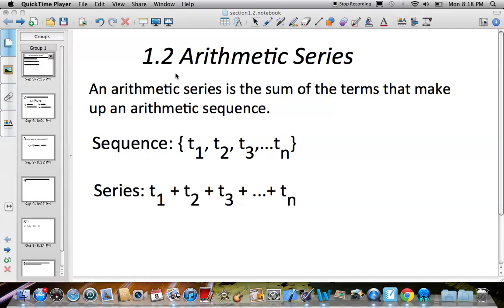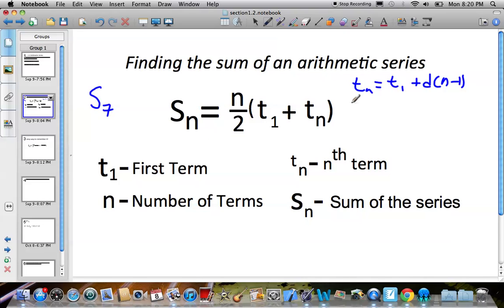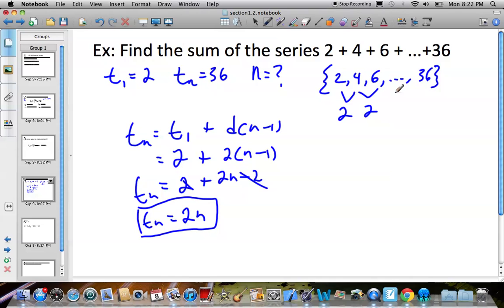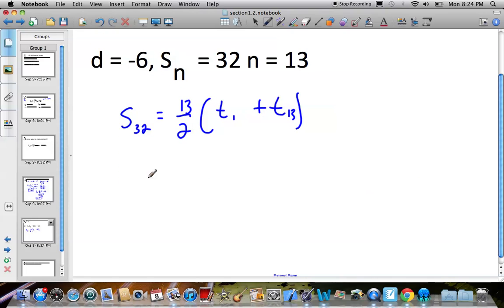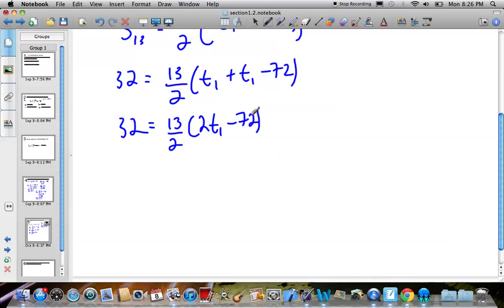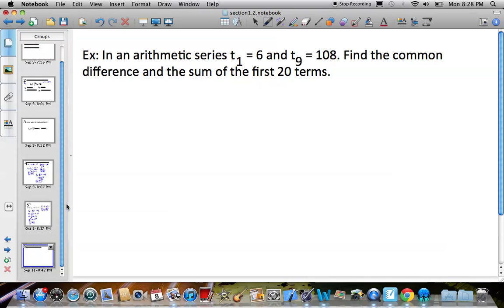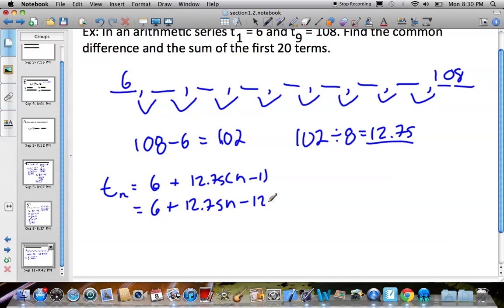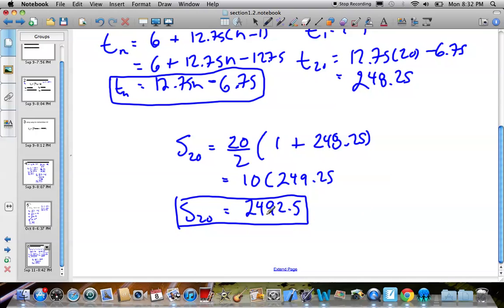Math 2200 - 1.2 Arithmetic Series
An introduction to Arithmetic Series. Have fun! Be gentle I make a couple of mistakes.